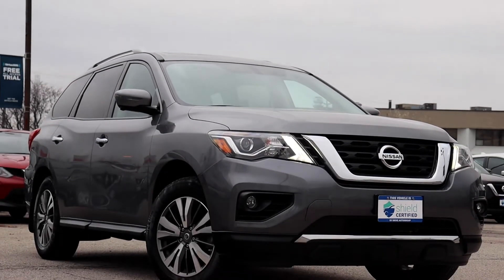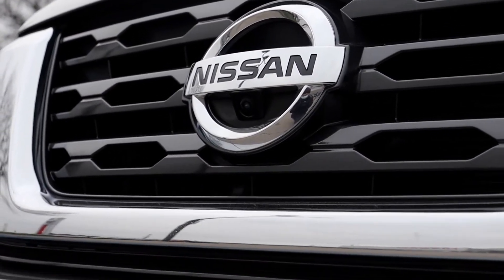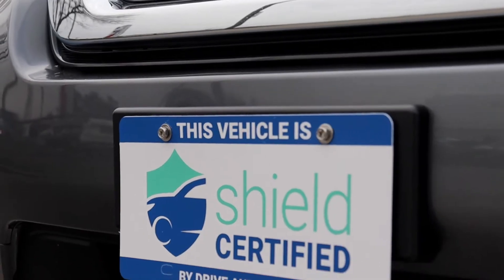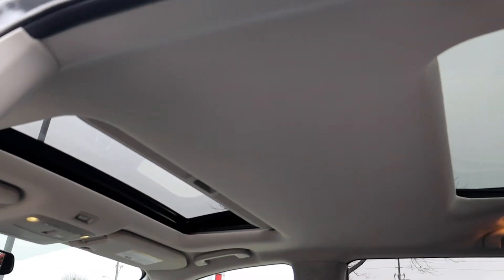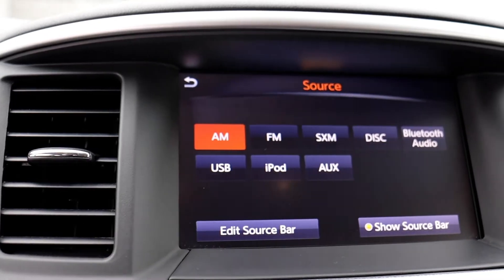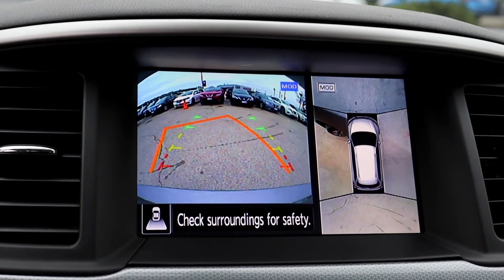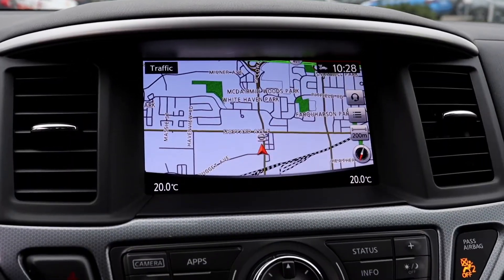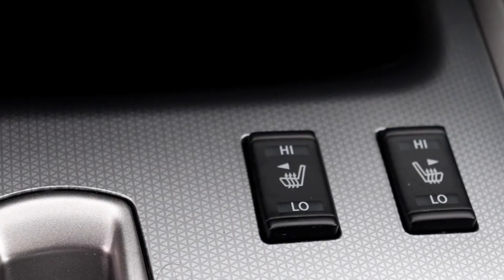2017 Nissan Pathfinder SL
Pre-owned & Drive Shield Certified2017 Nissan Pathfinder SL at Agincourt Nissan!

MW300601A